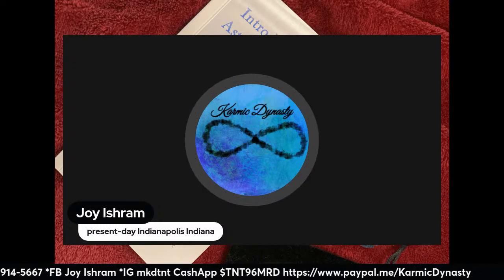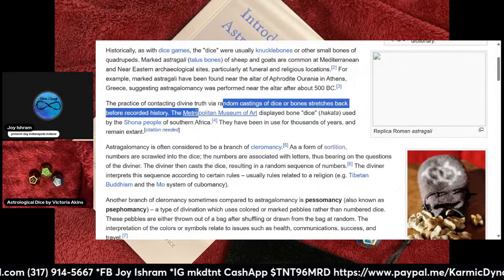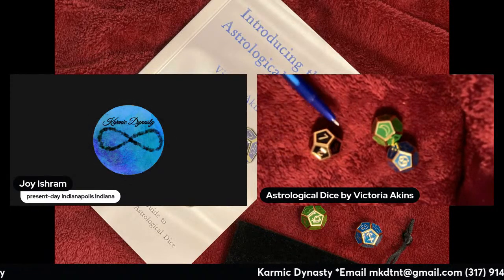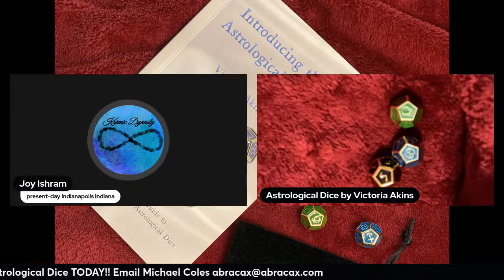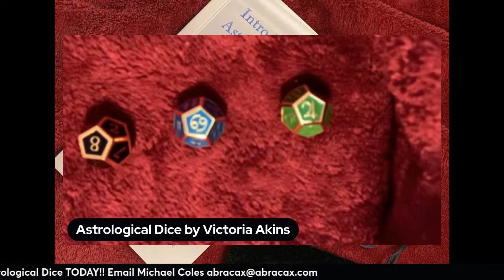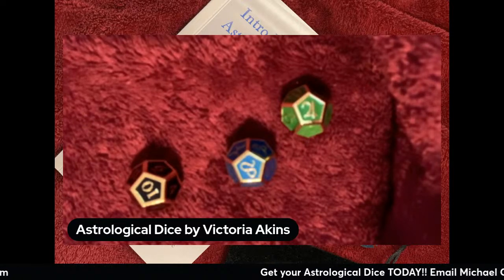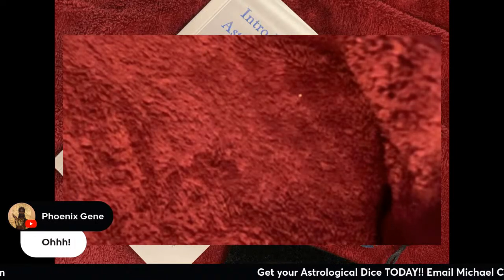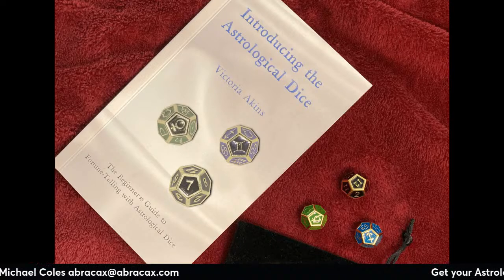Astrology Dice Demo & Promo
**Reference Astrological Dice
Introducing the Astrological Dice Set by Victoria Akins

YouTube Karmic Dynasty
Facebook Joy Ishram

Special Karmic Mention to:
Khepra Ptah via YouTube @Kptah360 channel Ancient Wisdom Keeper
Abdiel Ben Levi El YouTube @abdielbenleviel6370 channel Tribe Up 777999